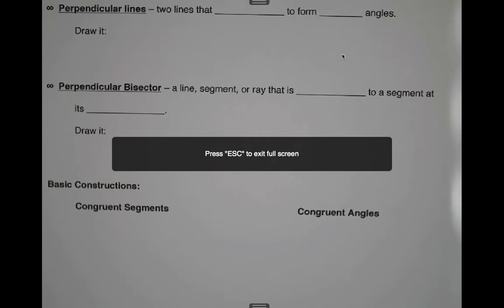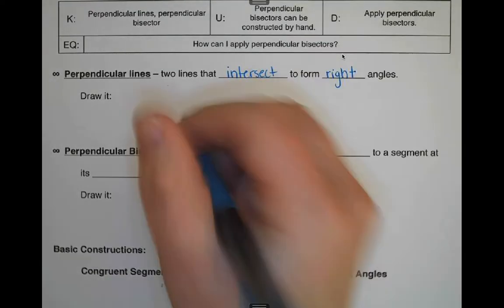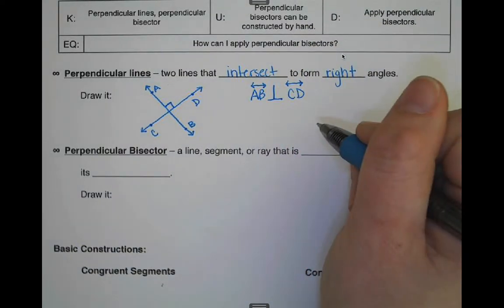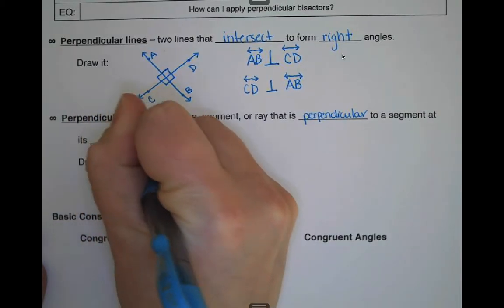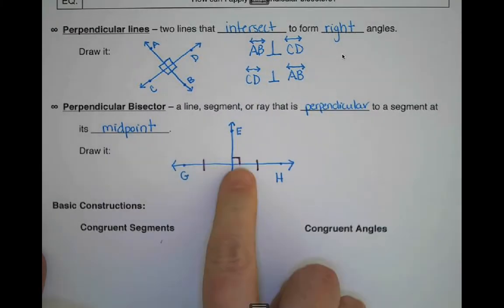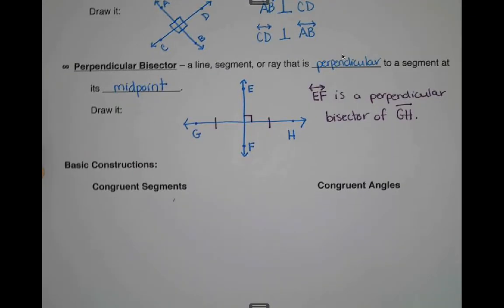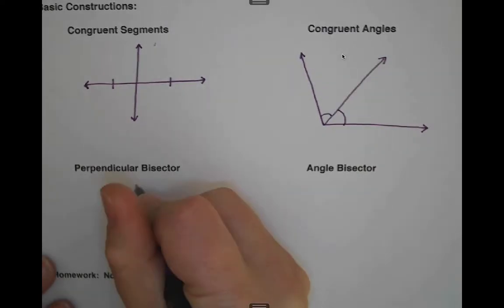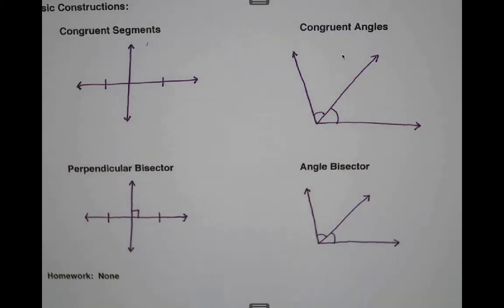1 6 video notes